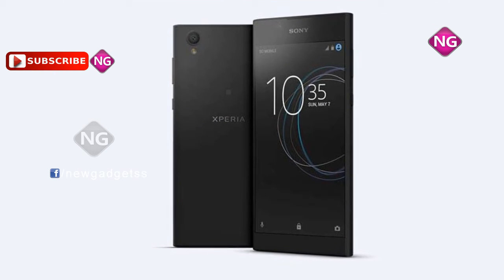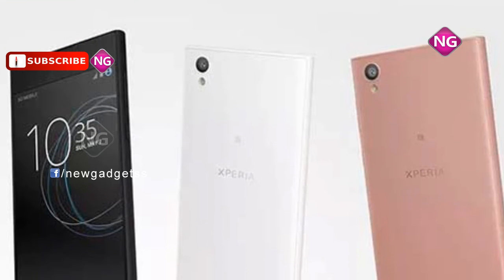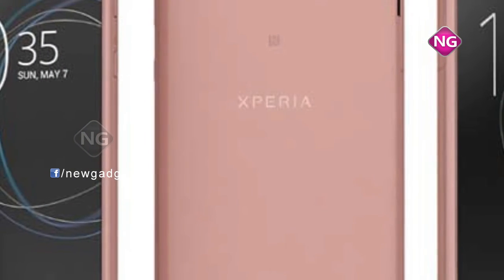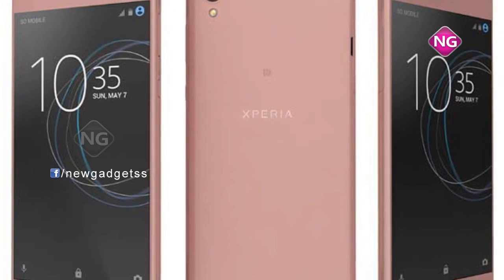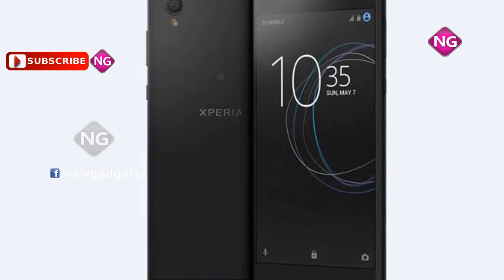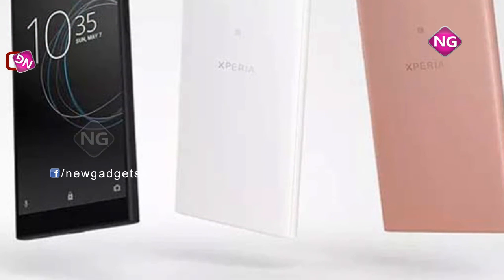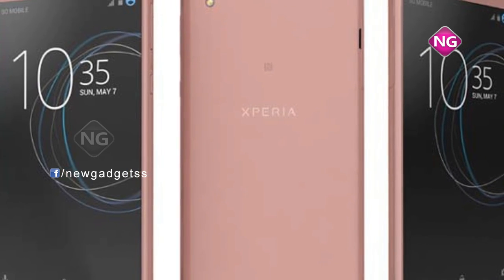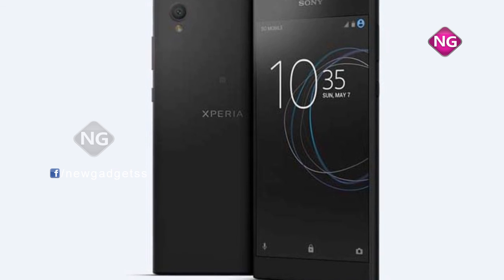Sony Xperia L1 Specifications | Hands On Review | FULL Review | Camera Review | New gadgets